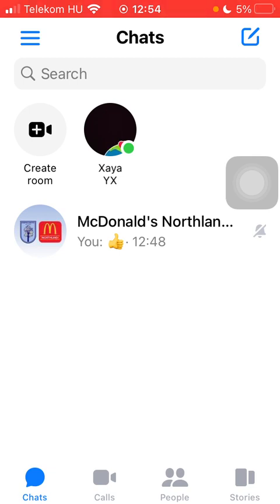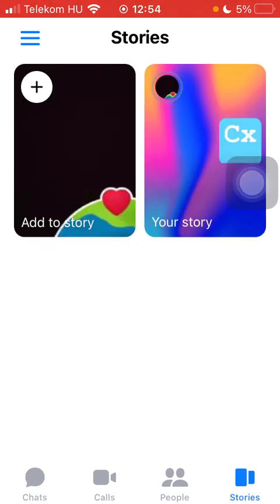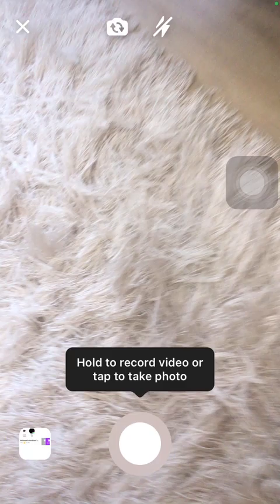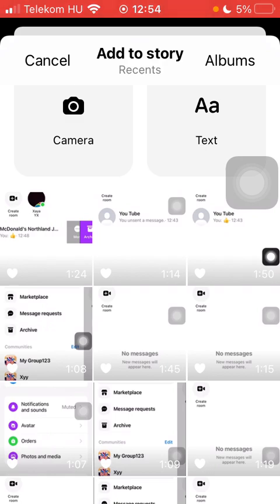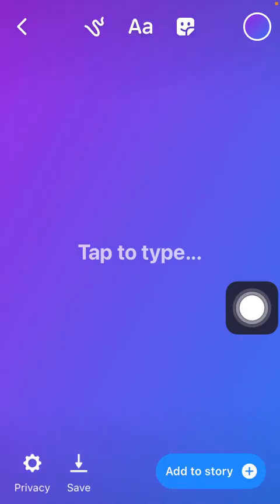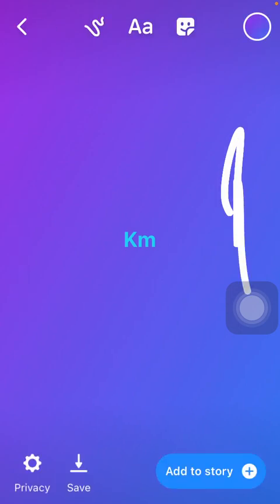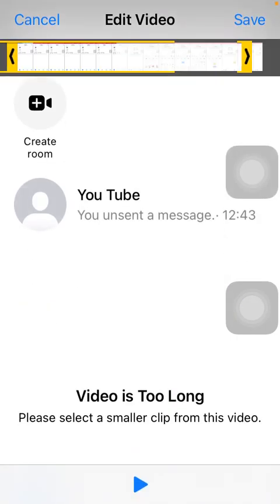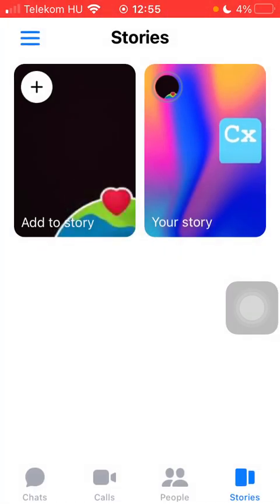How to add something to the story on Messenger?